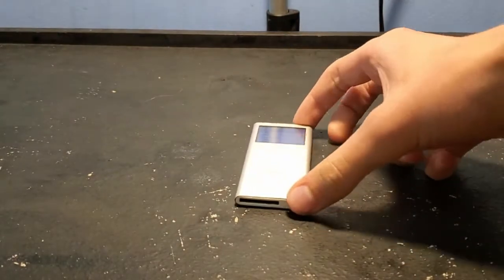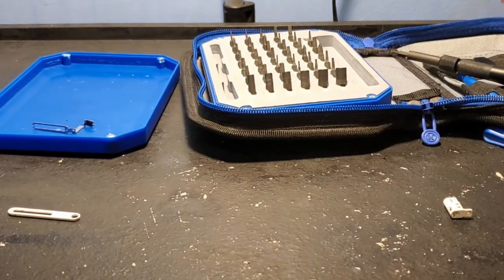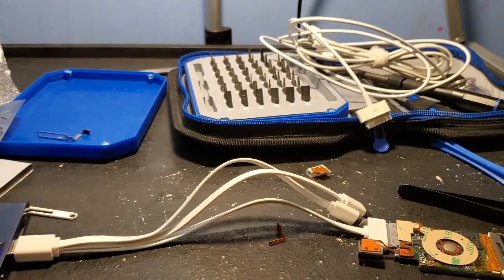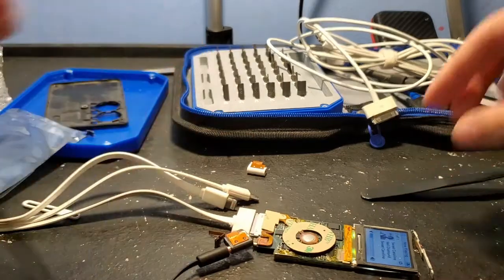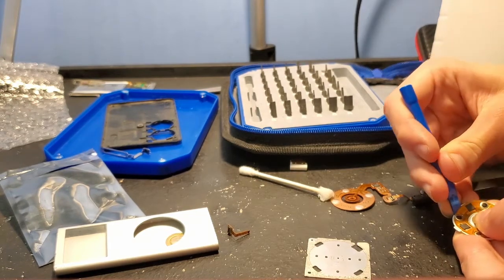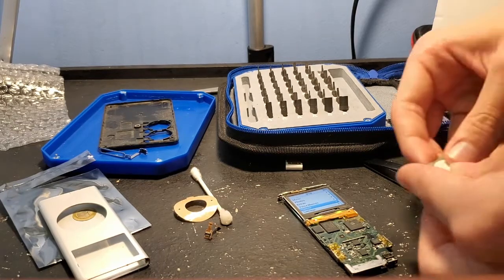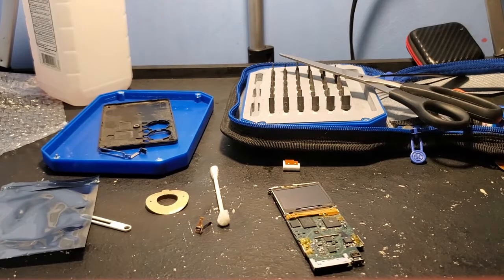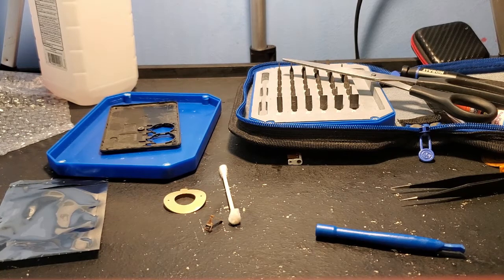iPod Nano 2nd Gen Repair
This is a video of me attempting to repair an iPod Nano 2nd Gen.